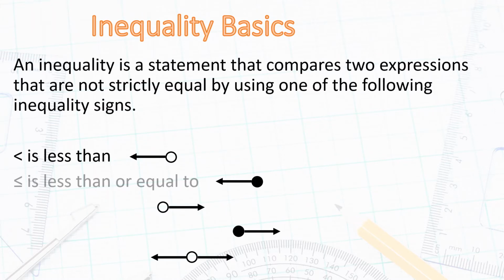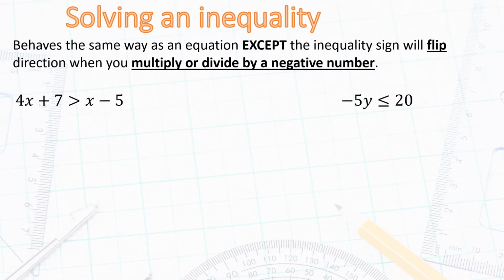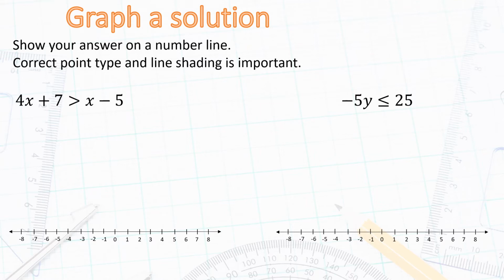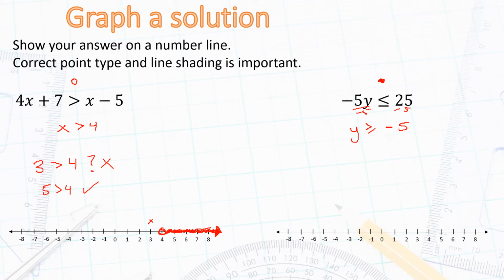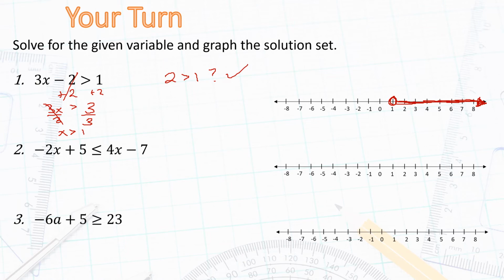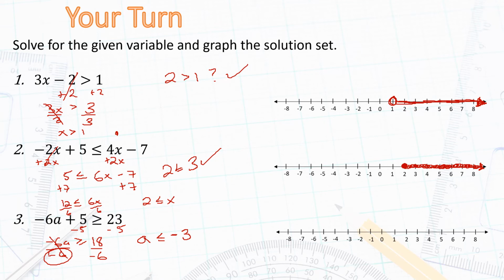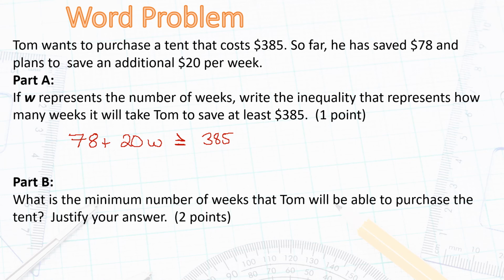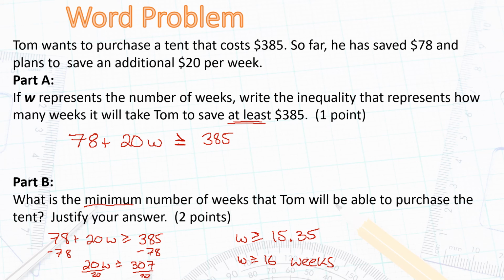Class 6 Solve Inequalities